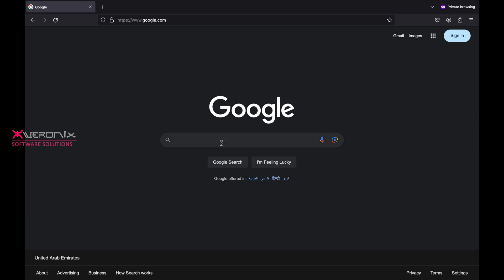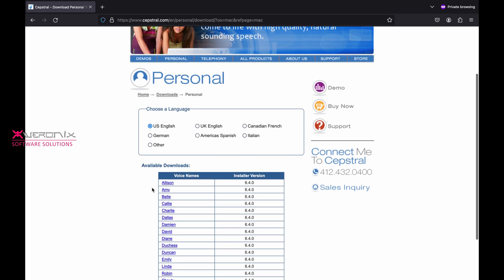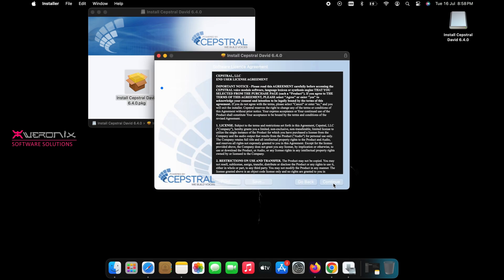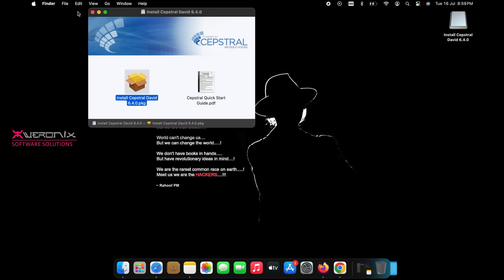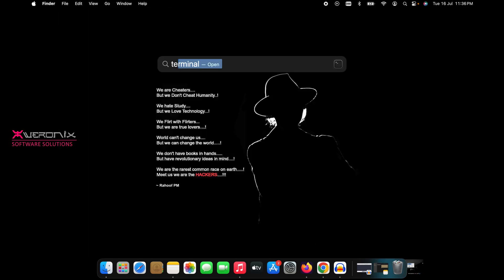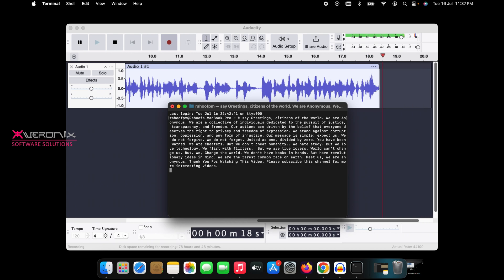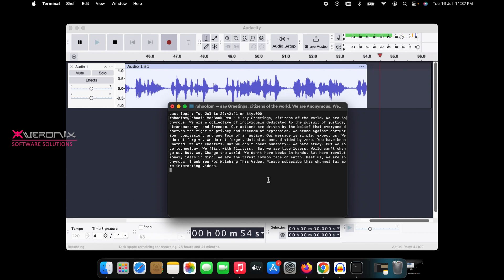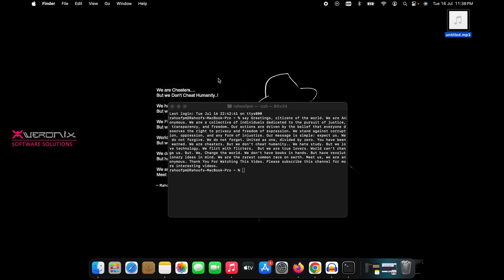How To Make Your Voice Unrecognizable | Anonymous Voice Tutorial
Want to protect your identity or keep your voice private? In this step-by-step tutorial, I’ll show you how to make your voice completely unrecognizable using various voice modulation techniques. Whether you’re concerned about online privacy, making prank calls, or creating unique voiceovers for your content, this guide has you covered.

What You’ll Learn:

 • How to alter your voice with software
 • Tips for making your voice sound different
 • Best practices for ensuring your voice remains anonymous
 • Tools and software recommendations for voice modulation

This tutorial is perfect for anyone looking to keep their voice secure and anonymous online.

Chapters:
0:00 - Introduction
0:45 - Why You Might Need an Anonymous Voice
2:15 - Software and Tools Overview
5:30 - Step-by-Step Voice Modulation Tutorial
10:00 - Best Practices for Voice Anonymity
12:00 - Final Thoughts & Tips

 1. Anonymous voice
 2. Voice changer
 3. Voice modification
 4. Disguise voice
 5. Voice tutorial
 6. Unrecognizable voice
 7. Voice anonymity
 8. Privacy voice
 9. Voice distortion
 10. Anonymize voice
 11. Secure communication
 12. Digital voice changer
 13. Anonymous communication
 14. How to change voice
 15. Voice privacy tips